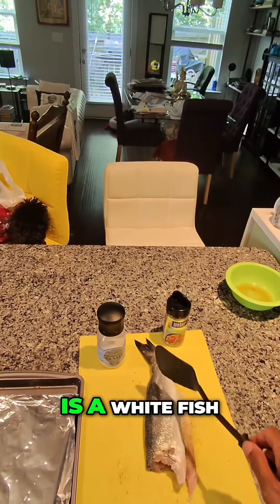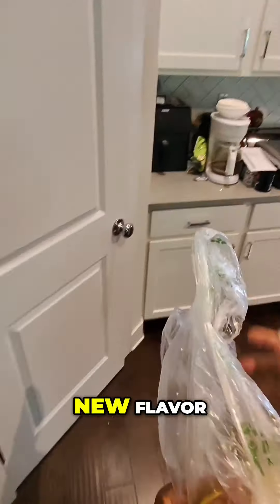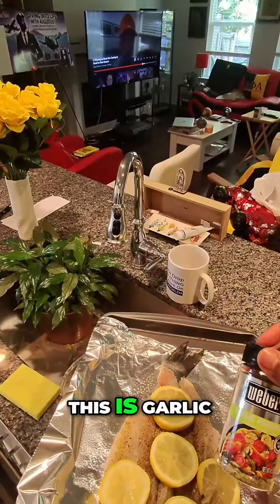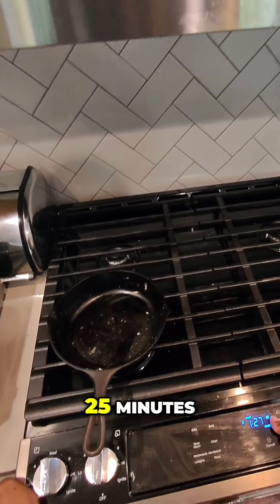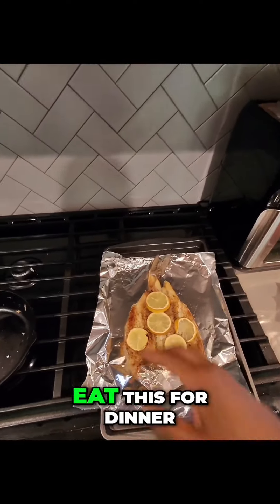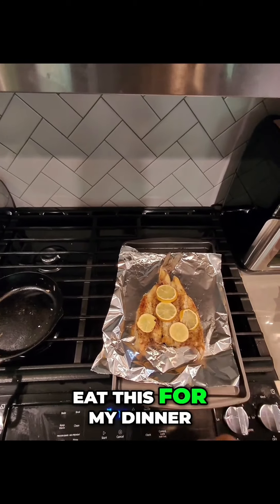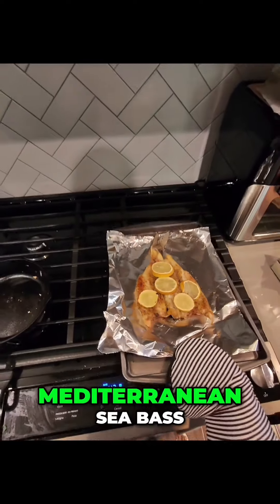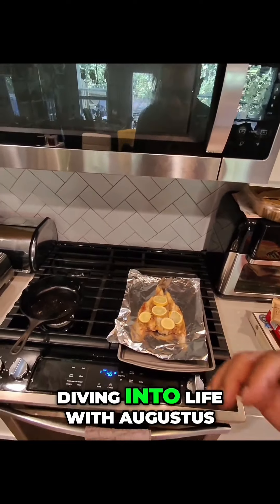How To Bake Mediterranean Sea Bass With 🍋🫒🛢️🧀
I decided to put a new twist on my Mediterranean Sea Bass aka "Branzino" by using Garlic Parmasean 🧀 and Mediterranean Sea Salt! To give the fish a more "lemony" flavor, I added a few slices of 🍋 to the top! Wow! Just WOW🧨🔥 You must try this easy to make recipe! Thanks so much💪🏾